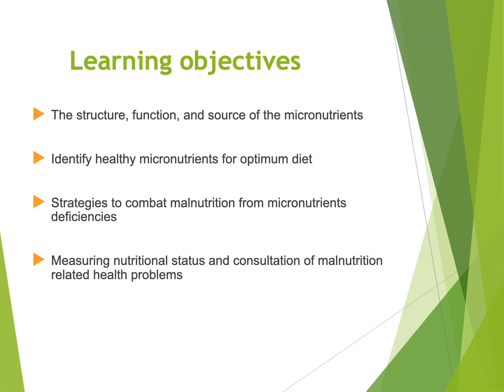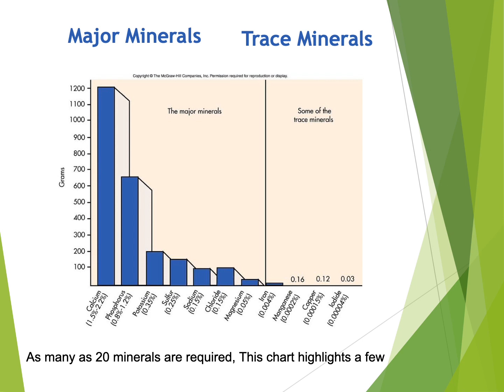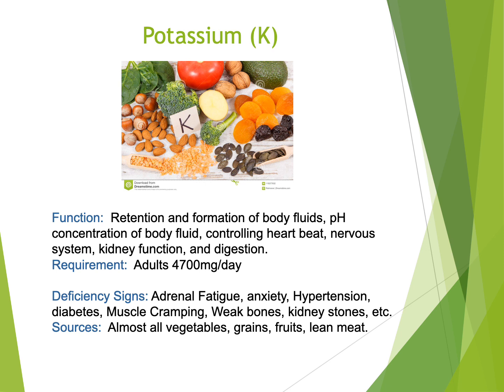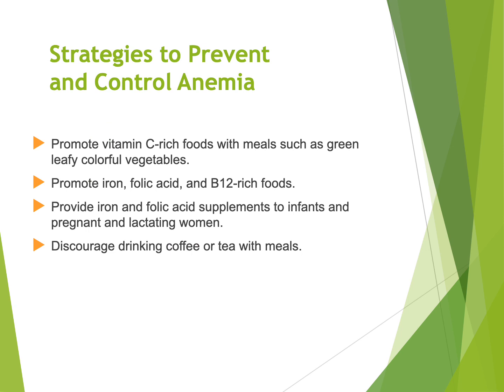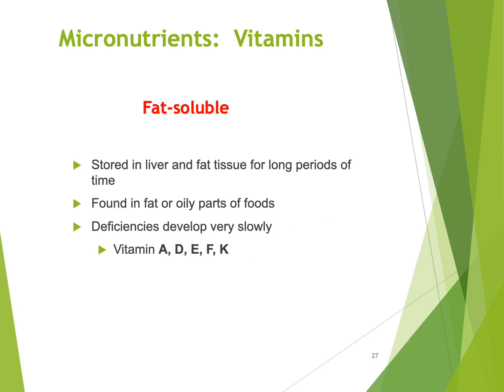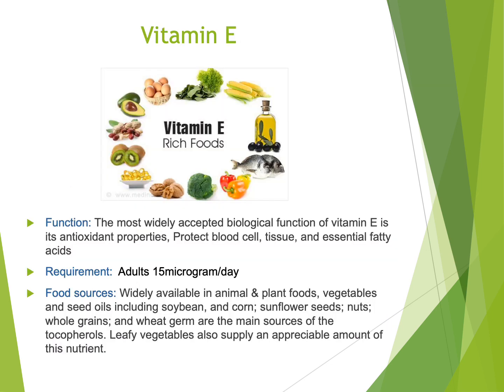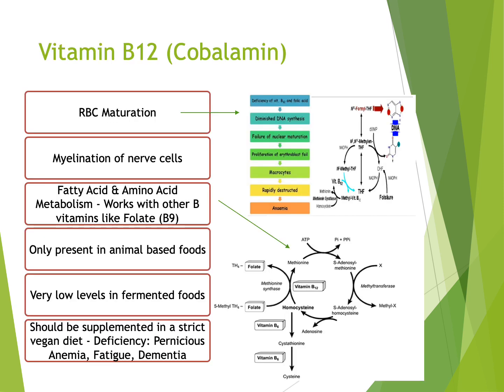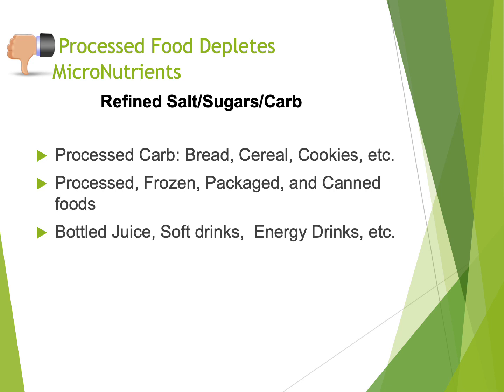Certified Holistic Nutritionist, Lecture 3: Micronutrients Prof. Barbara Carrillo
Let us know if you have any health questions in the comment section below the video. The goal of this channel is to educate you in easy-to-understand terms on what true natural alternative and integrative health is.
We are an integrative and functional medicine clinic. Our licensed medical doctors and integrative functional medicine specialist’s #1 goal is to guide and support you on your health restoration to anyone suffering from chronic illnesses such as diabetes, heart disease, cancer, autoimmune diseases, and other hormonal or metabolic conditions. We guide our patients to regain perfect health using proper nutrition, alternative functional medicine, necessary regenerative therapies such as ozone and nutritional IV therapies, alongside pharmaceutical medicine.

➜ ➜Need to buy Dr. Haque recommended natural medicine according to your health condition?

Address: 10009 Broadway St, Pearland, TX 77584 (S-107)

 Our doctors:
Dr. Rajesh Vindhya, MD (Modern/Allopathic Medicine and Nutritional IVs)
Dr. Alan Tran, MD  (Modern/Allopathic Medicine and Functional Medicines)
Dr. M.Mojibul Haque, ND, PhD (Natural Integrative & Functional Medicine)

Dr. Haque’s BIo-
Dr. Haque is a certified Functional Diagnostic Medicine Consultant and Doctor of Naturopathy. He studied ‘Nutrition in Health and Wellbeing’ at Harvard University, MA, USA. He is also a certified integrative medicine, Regenerative Medicine Consultant, IV therapy specialist certified from L.K. Institute for Integrative Medicine, American Academy of Regenerative Medicine (AARM) and SOP Med. USA
*Before becoming a health professional, he earned his Doctorate (PhD) degree from The University of Wisconsin Milwaukee (UWM) and Post-Doctorate from The University of Texas Medical Branch (UTMB).

**আর আপনি যদি শুধু বাংলায় কথা বলেন অথবা বাংলাদেশে বসবাসকারী হোন, ঢাকার ধানমন্ডিতে অবস্থিত Dr. Haque ও অন্নান্ন আমেরিকান ডাক্তারদের সরাসরি তত্ত্বাবধায়নে পরিচালিত বাংলাদেশী মেডিকেল ডাক্তার এবং আমেরিকান সনদপ্রাপ্ত ইন্টিগ্রেটিভ এন্ড রেজেনেরেটিভ মেডিসিন বিশেষজ্ঞ ডাক্তারদের চেম্বার 'আমেরিকান সেন্টার অফ রেজেনেরেটিভ হেলথ (ACRH)'

ঠিকানা: রাজ্জাক ভিলা, বাড়ি: ৮/এ/কেএ, ৫ম তলা, রোড নং: ১৩ (নতুন), ধানমন্ডি, ঢাকা।